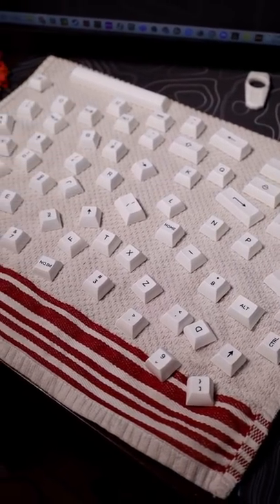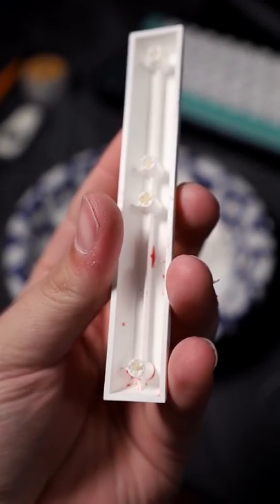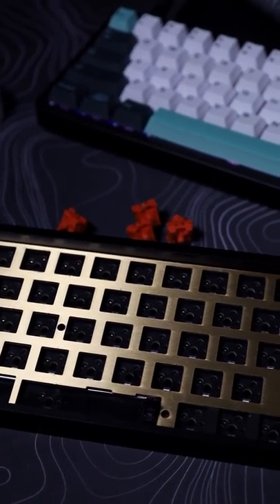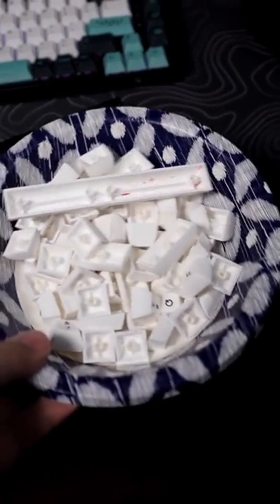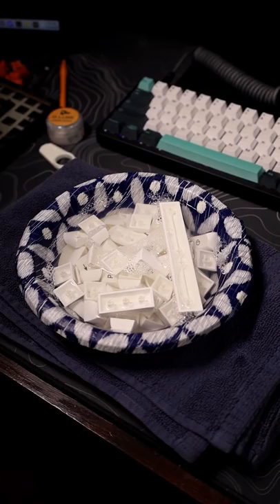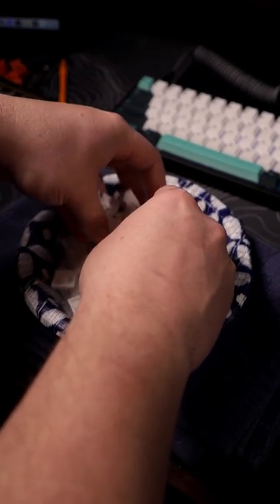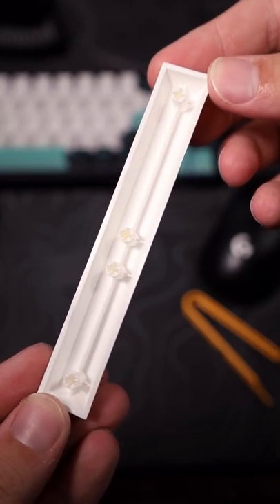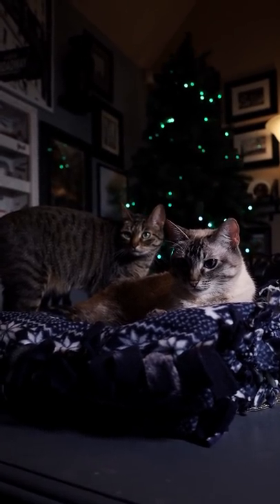My cat spilt Kool-Aid on my Keycaps… (How to Clean Keycaps)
This is a short on how to clean your keycaps! super easy and well worth it!